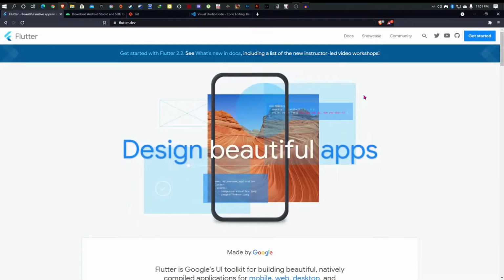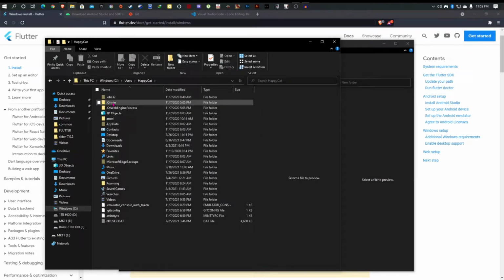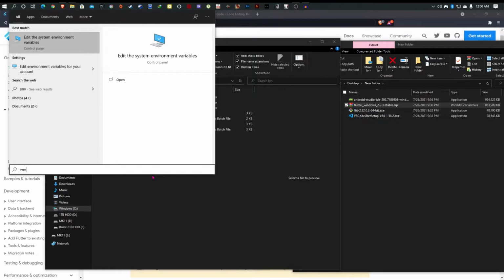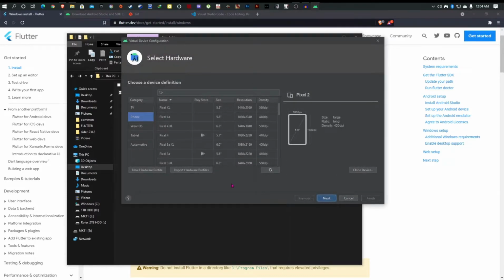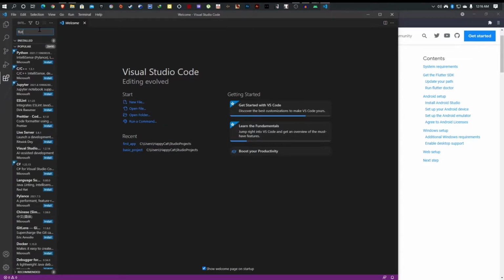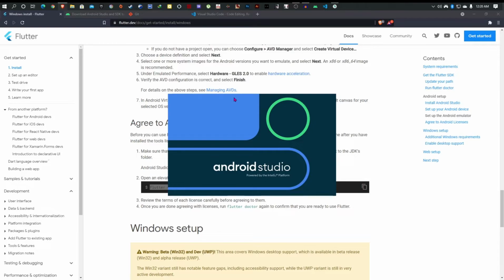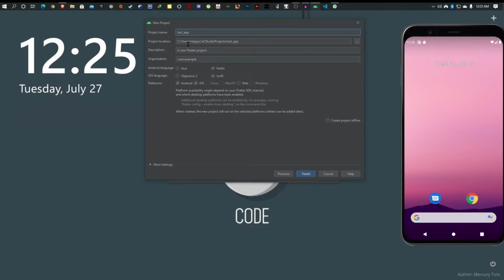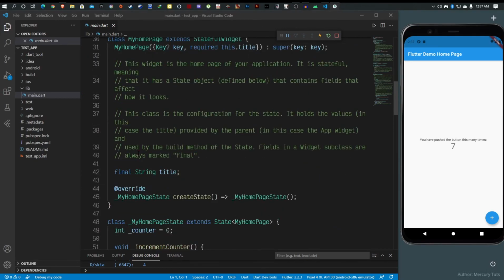FLUTTER TUTORIAL: HOW TO INSTALL AND SETUP FLUTTER FOR WINDOWS - EP1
This is the first video in a series of flutter tutorials. In this video, I walk you through the process of downloading and setting up flutter for a windows (10) PC.

LINKS TO ALL PROGRAMS

1. Download Flutter